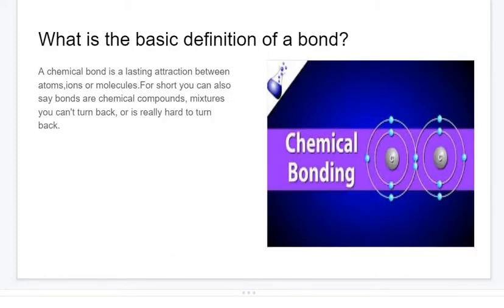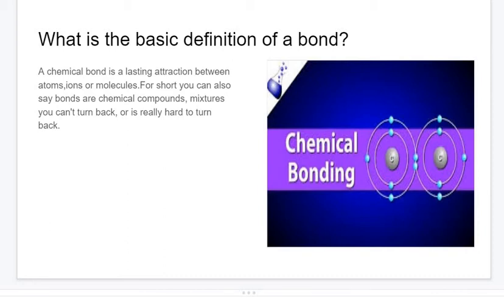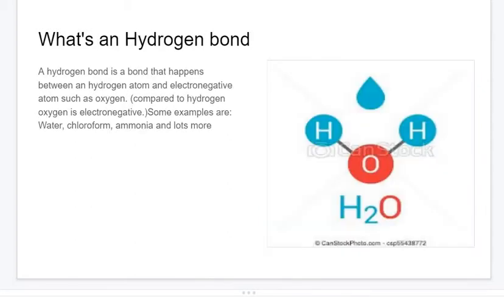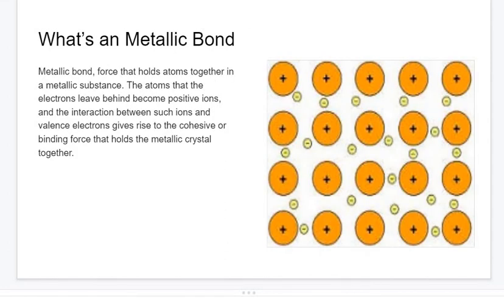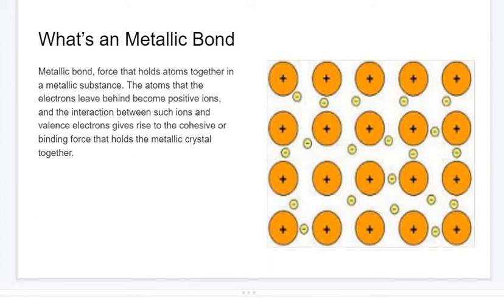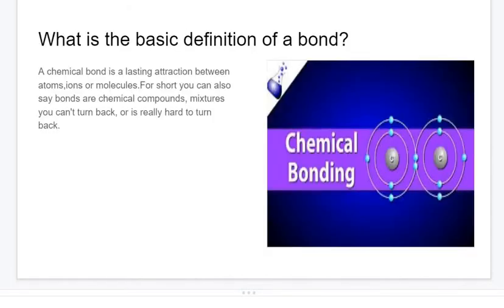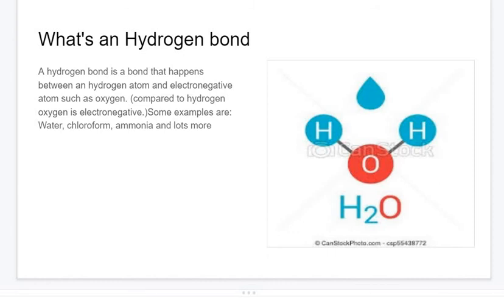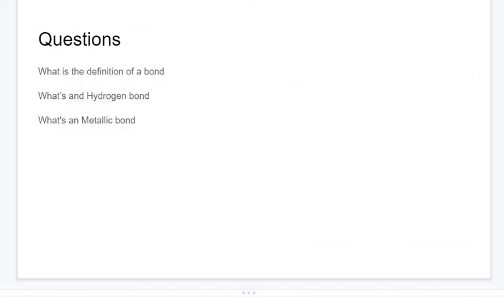Hydrogen And Metallic Bonds